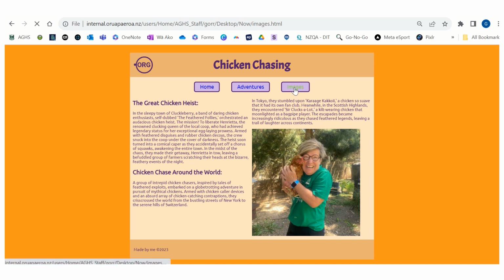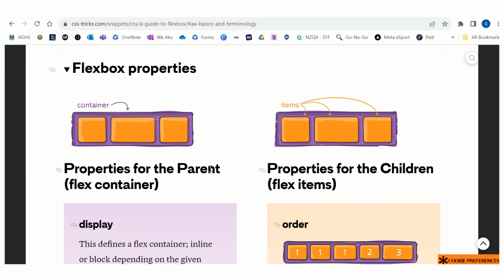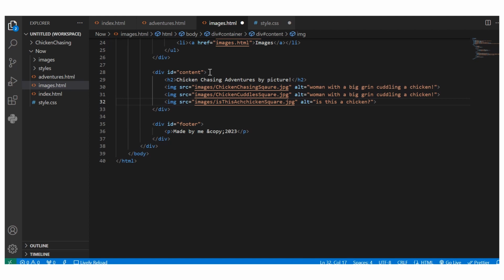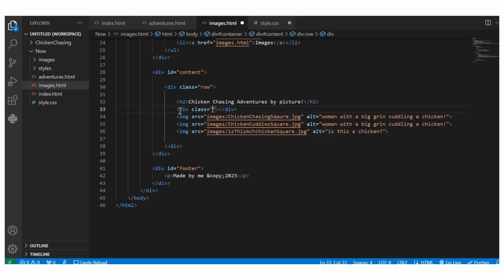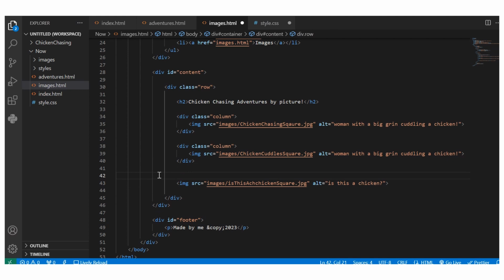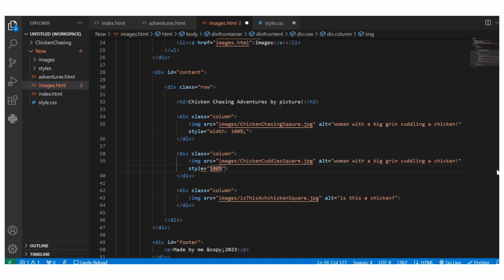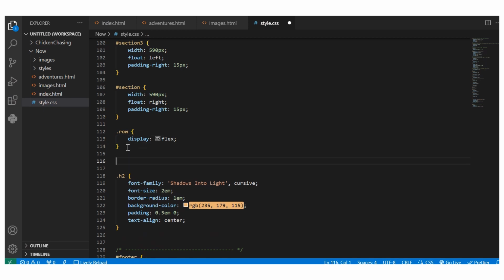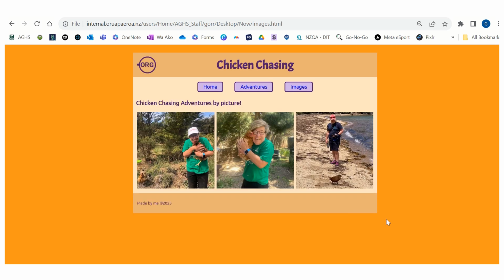13. Very simple use of flex to display three images side by side